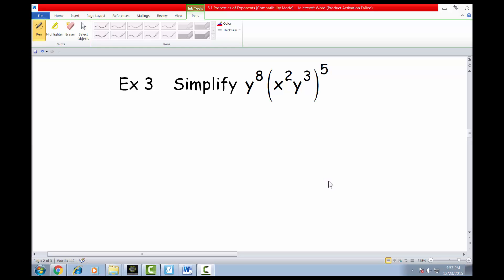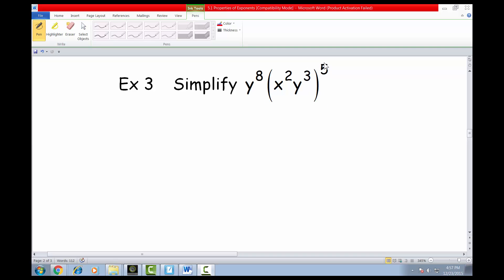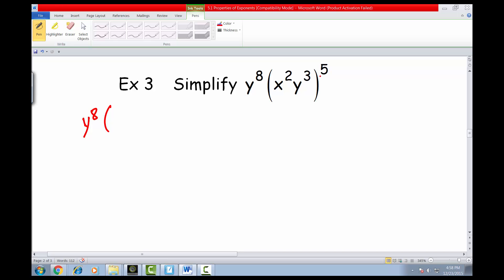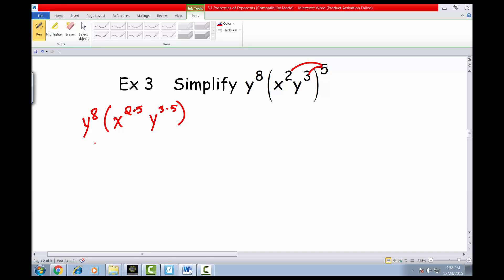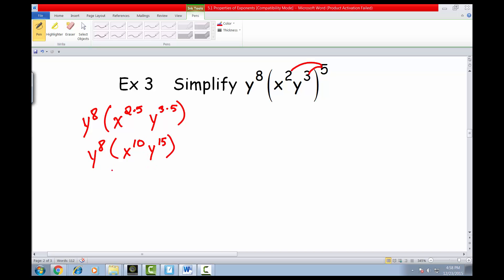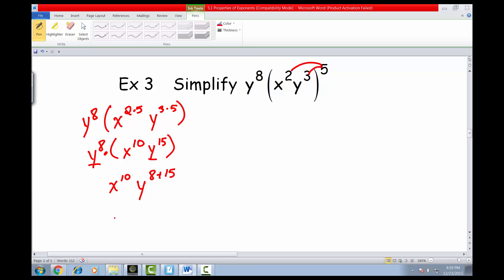5.1 Notes Example 3